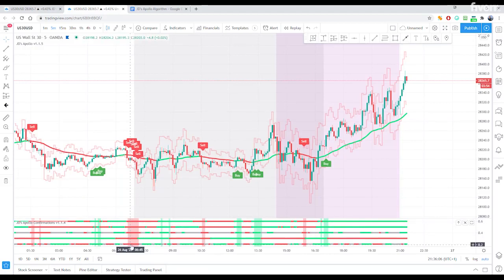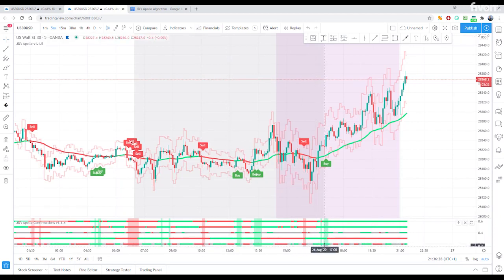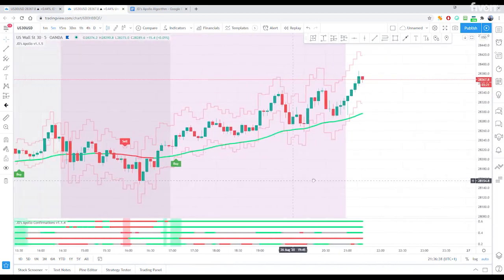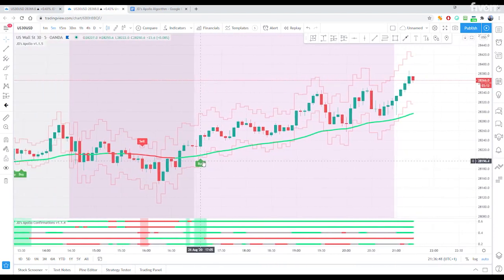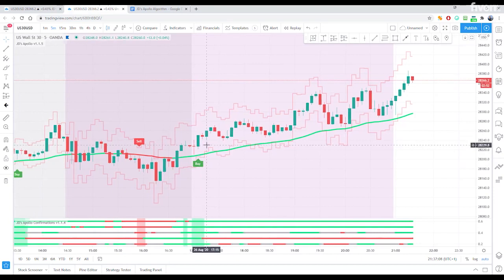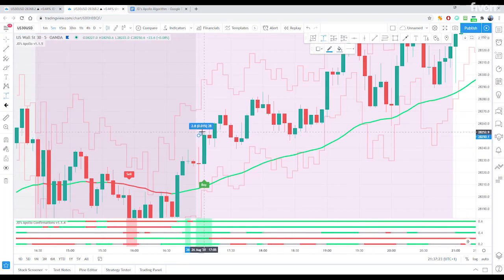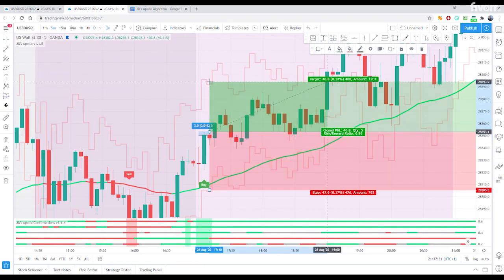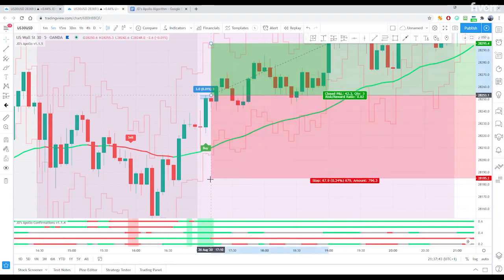Share with you my most profitable indicator - Best Financial Consulting service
Link to this gig:
Share with you my most profitable indicator Special discount
Best cheap Financial Consulting Service
Level 2 Trader on Fiverr!
This gig gives you access to my personally coded indicators on TradingView along with access to instructions on Google Docs and video.
This is quickly turning into my most profitable Forex trading strategy - custom coded for the Dow Jones Index on the 5 and 15m timeframes.
Use with effective money management to become unstoppable.
Gig Summary Includes
Access to TradingView indicatorsTradingView alertsFully detailed explanation of the 'algorithm'Details on entry and exit criteria

 Must use the Oanda data feed

Please send any questions you may have!
Thank you for checking me out, be relentless.
PS - Take the 7-day trial and you'll get the cost discounted from your upgrade!
Is this suitable for newbies?,While my algorithms are easy to follow, I don't teach the fundamentals of trading (using a broker, tradingview, placing entries, emotional and mental toughness etc).\n\nI'd suggest heading to babypips.com for newbie info (NEVER pay for basic fx training or junk indicators),What broker do you recommend?,I will send you details of the broker that I work with, fully regulated with low spreads and fast payouts.,Does this repaint?,No it does not, unlike many other indicators and EA's,This is yet another system, I don't know.,I know there are many 'systems' out there and understand your scepticism.  I would be too, but check out the reviews and take a chance, you won't regret it.,Does it trigger alerts?,Yes.  I'll show you how to set them up and be notified when entry conditions are met.,Why do you sell this system?  Do you not make enough from it?,I know what it is like to start and struggle in forex and wish I had someone offering this to me when I started.  I want to help as many people as possible.,Do I need TradingView?,Yes, I can show you how to get a month's free trial at the pro level, if you do not have one already.,Do you offer a demo or a trial?,Yes, a 7-day trial is available and the cost will be discounted from your upgrade!,Do you offer signals/copy trading?,Sorry, the firm I trade for strictly forbids this.